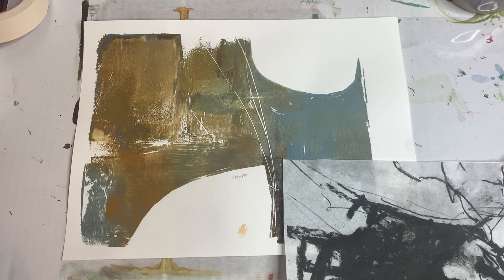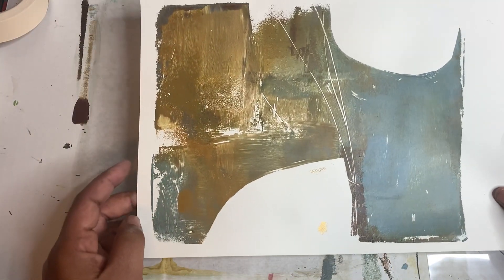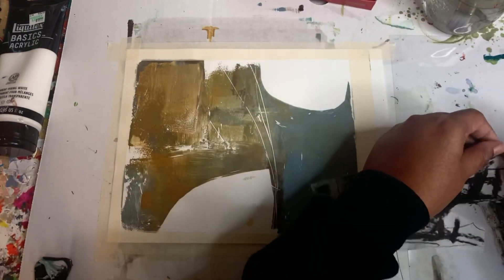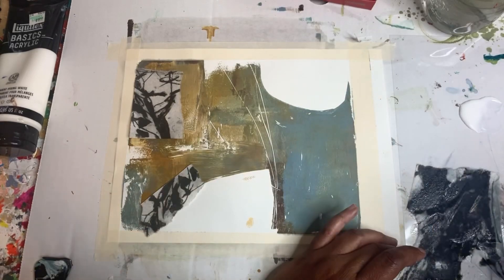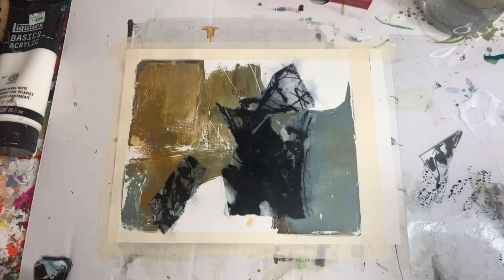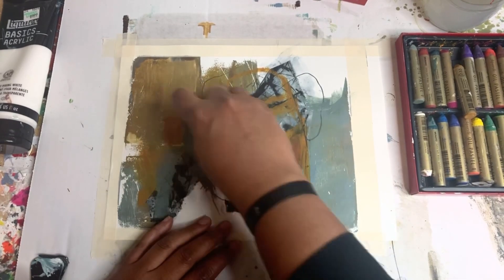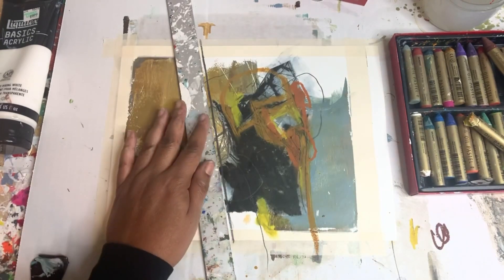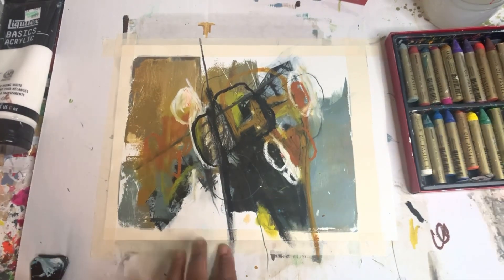Mixed Media Artist Collaboration With Lewis Noble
Mixed Media Artist Collaboration. Today I mixed media collage using artist Lewis Noble's sketch that he so genorously allowed people to use. What a great idea! I began by printing out his drawing on rice paper and then used a print I made with my Gelli plate.  I loved this project and think it would be fun to do more collaboration in the future.

Materials:

- Mungyo Oil Pastels
- Lyra Graphit Stick
- Liquitex Matte Medium
- Rice Paper
- Arteza Acrylic Paint 24
- Gelli Plate